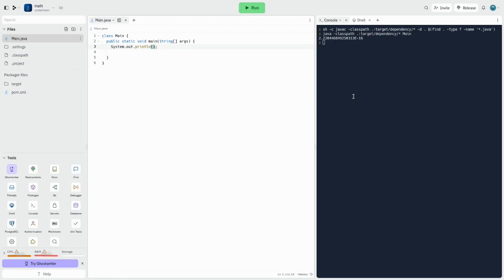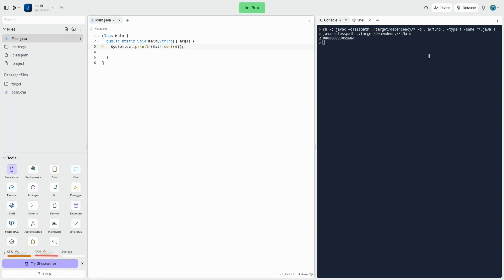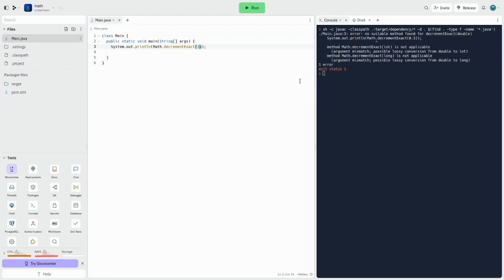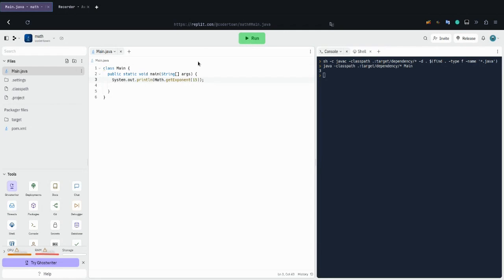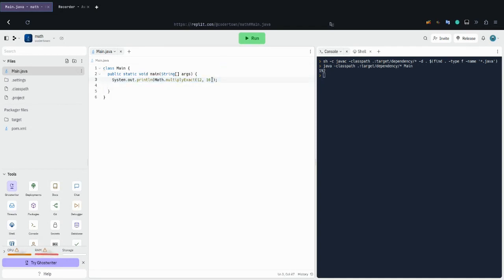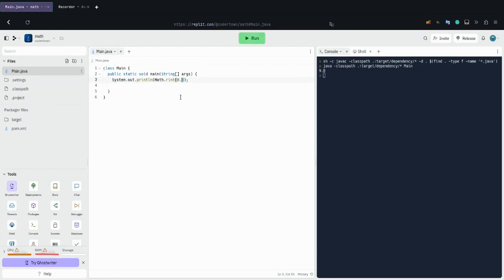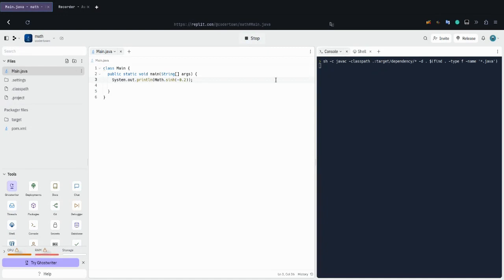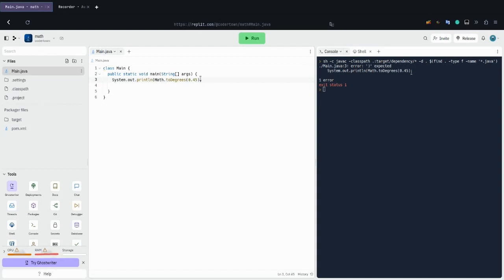JAVA Programming Series Episode 5: Math Operators Pt. 2